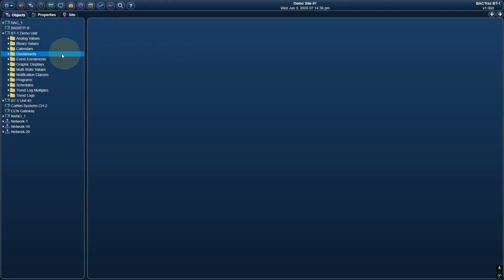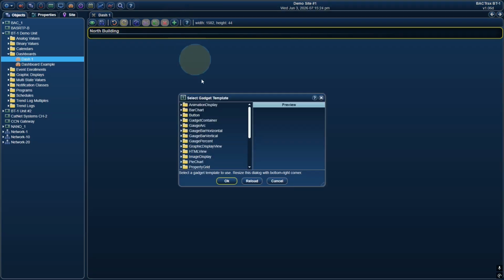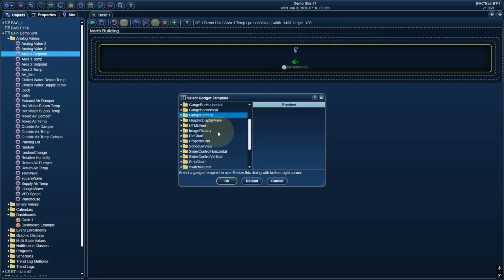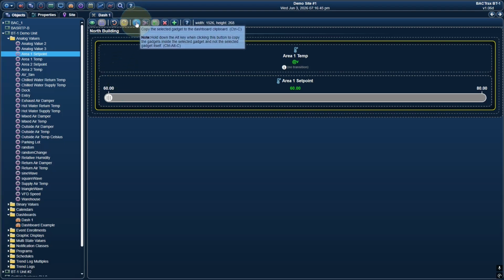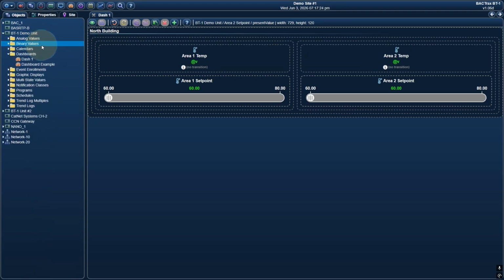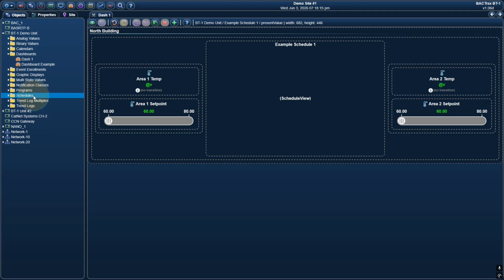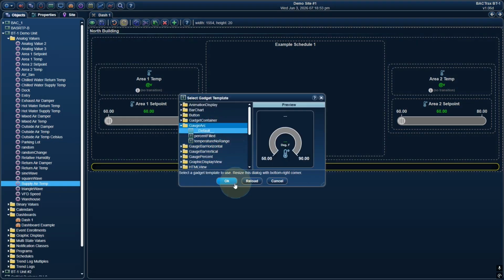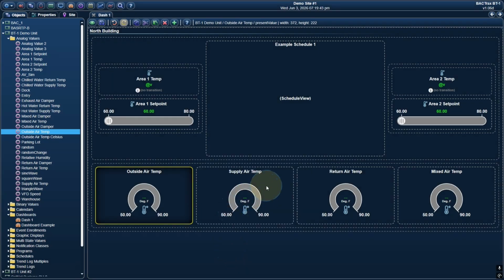BT-1 Dashboard Editor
Covers editing dashboards.